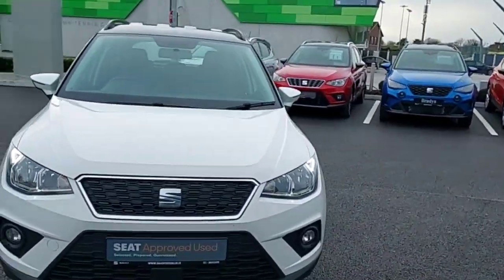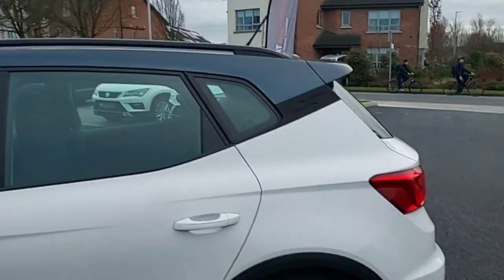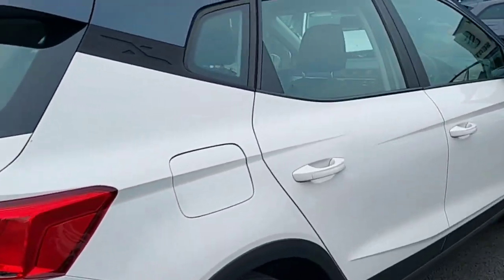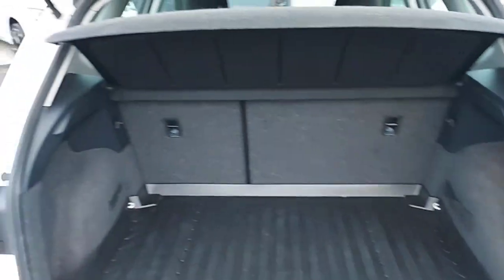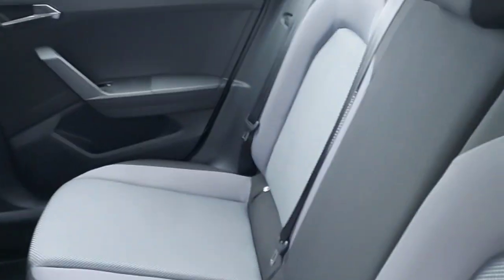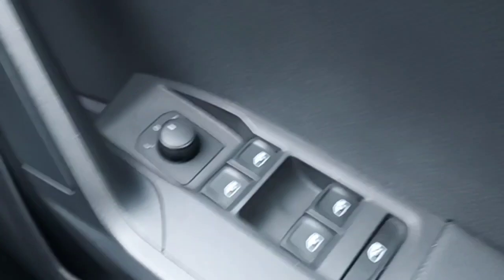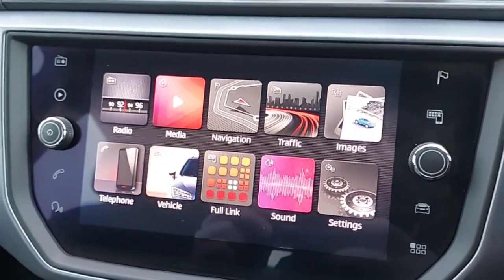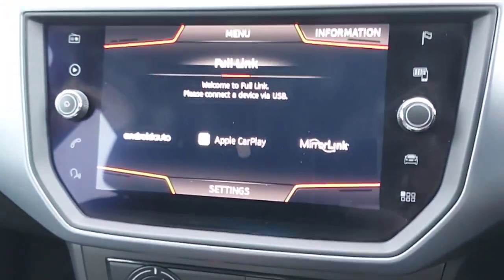192D16755 - RefId: 452383